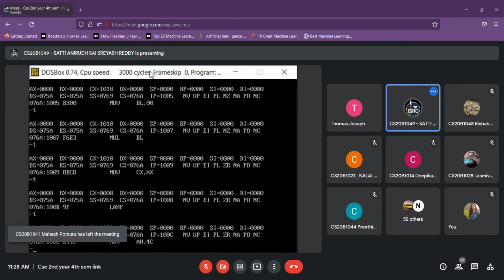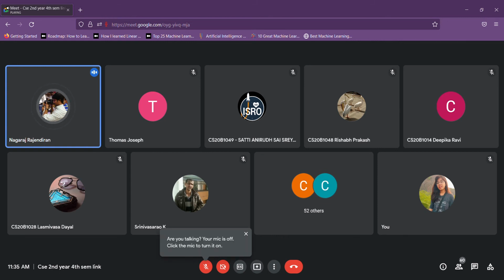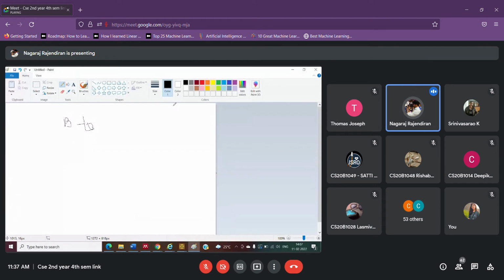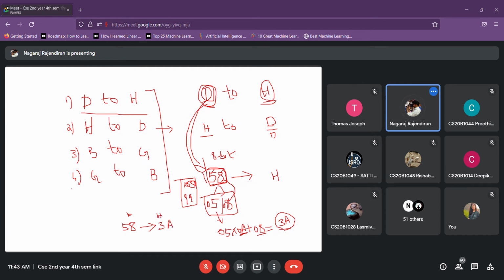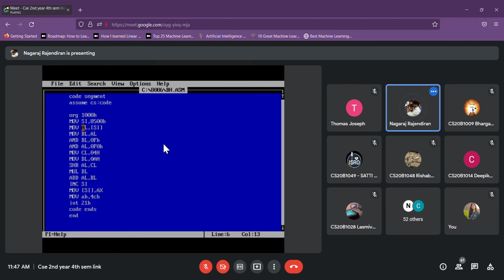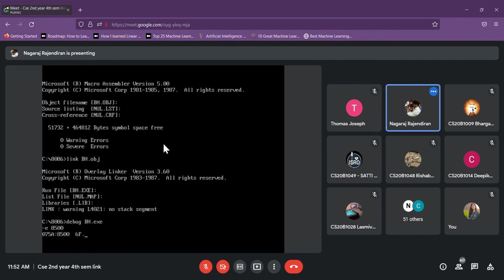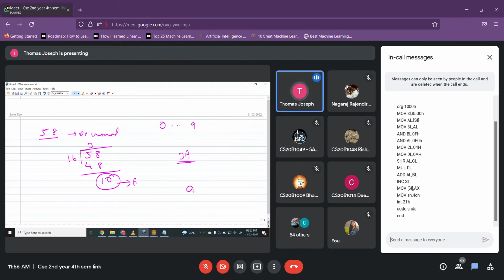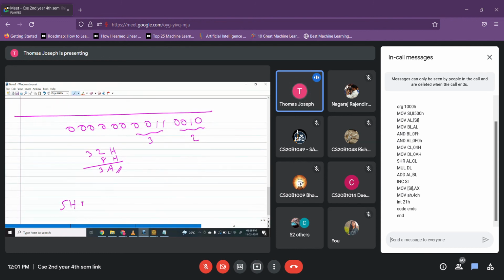CSE 2nd Year Sem 4 EC214 Microprocessor Lab 11-02-22 Conversions (binary,gray,hex,decimal)